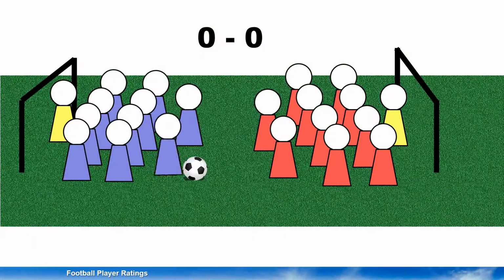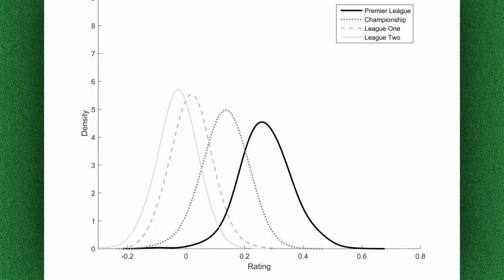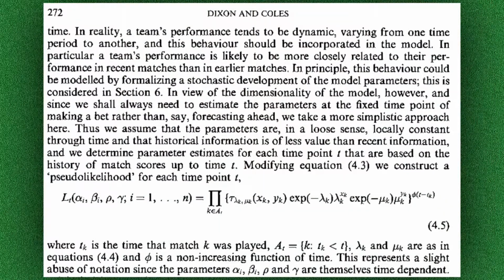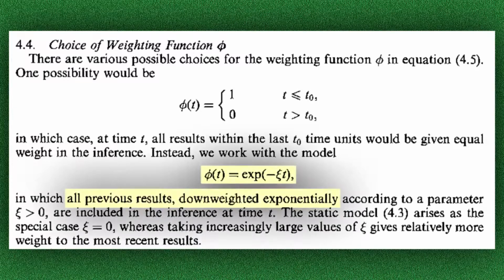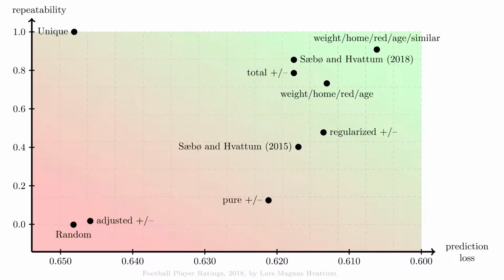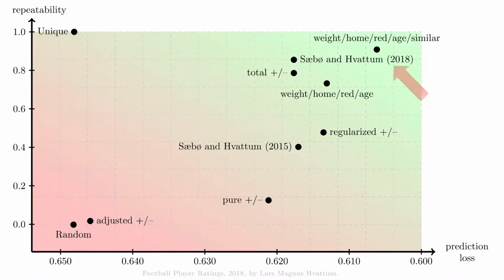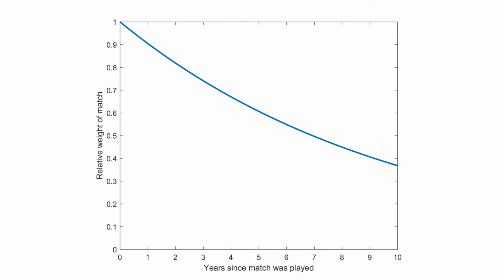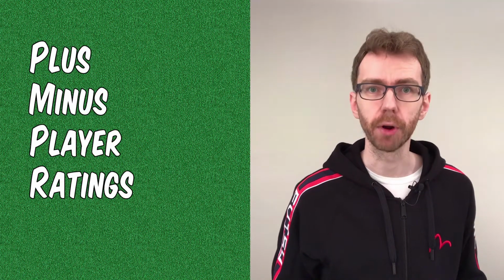Form vs. class when rating football players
Form is temporary and class is permanent. You are only as good as your last game. It sounds like those are two conflicting statements. In our previous attempts at creating mathematical models to rank individual football players, we have basically tried to estimate the players' class: all past observations of their performance have been given equal weight. In this video we examine what happens if we allow more recent performances to be considered as more important.